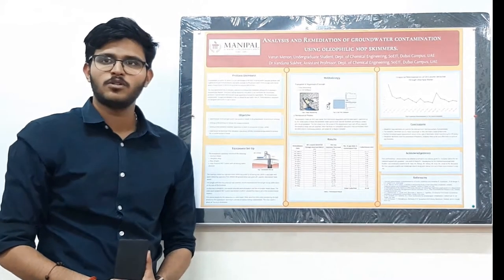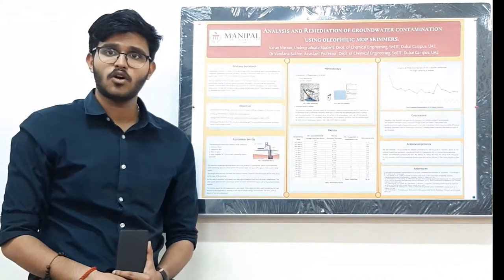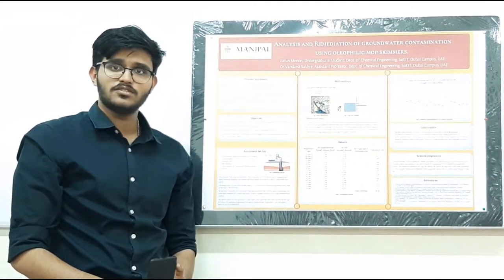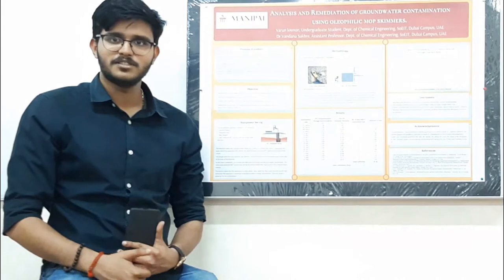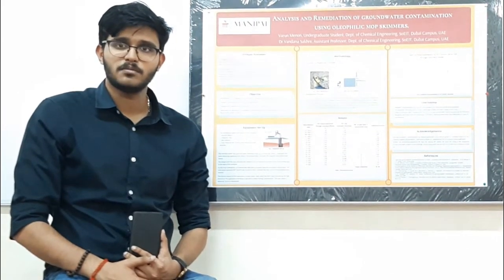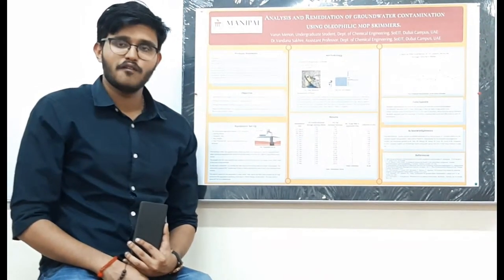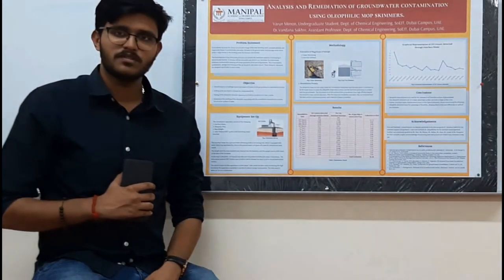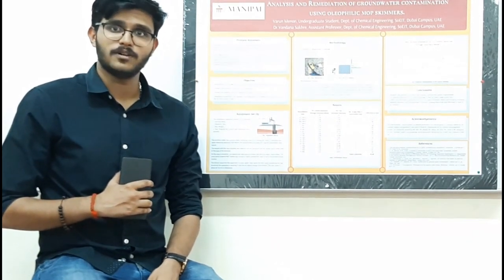Analysis & Remediation of ground Water Contamination Using Oleophilic Mop Skimmers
Varun Vinod Menon (1536009)
B.Tech Chemical Engineering
MAHE Dubai Campus